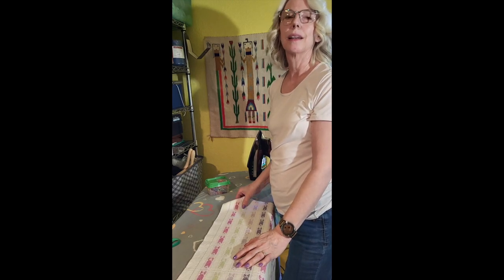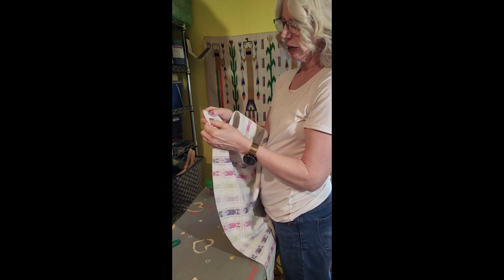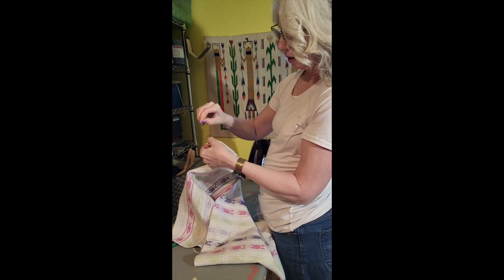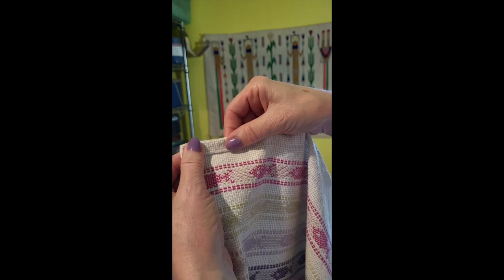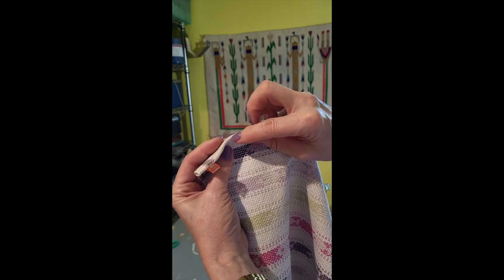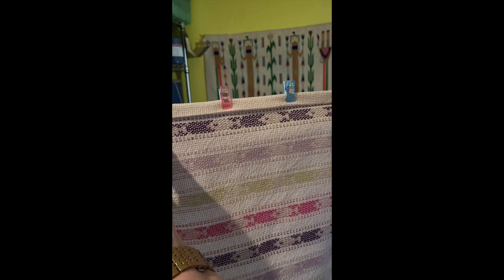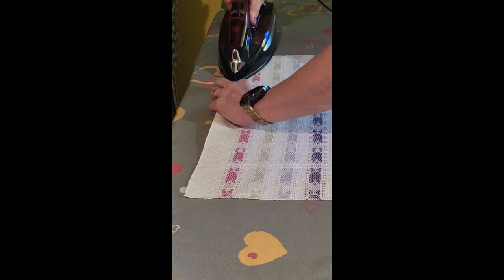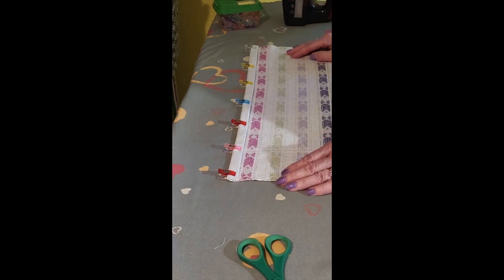Hemming Handwoven Hand Towels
This video covers hemming the handwoven hand towels I wove in my video "Fishing for Compliments"

Credit Sarah Jackson Handwoven Designs for the Two by Two Squirrel towel design featured in the intro

Equipment used in this video (* indicates associate link)
*Sunbeam Professional 1700W Steam Iron
*Multipurpose Sewing Clips